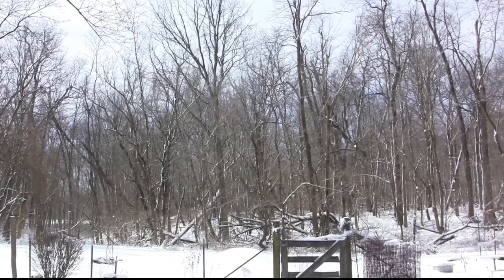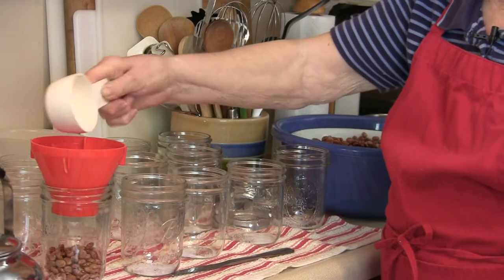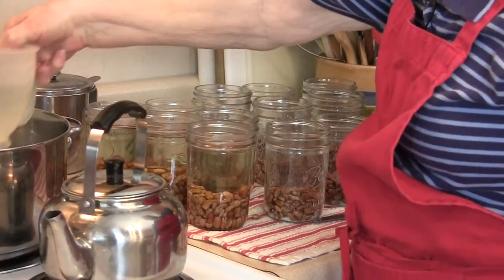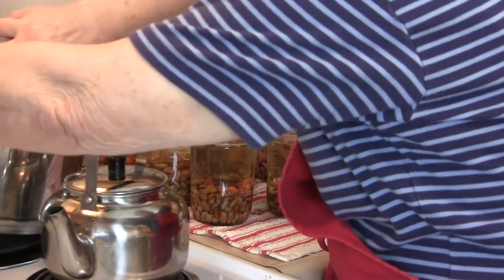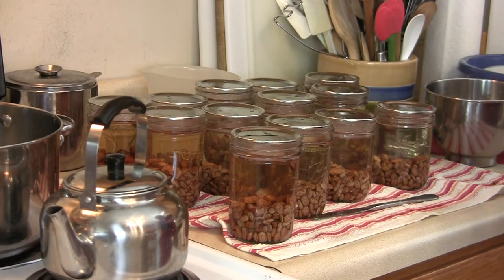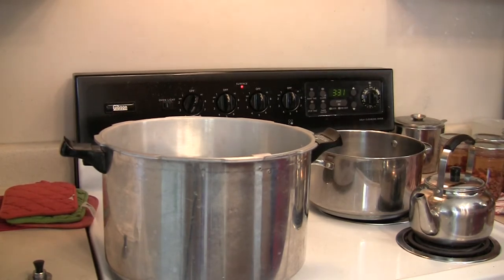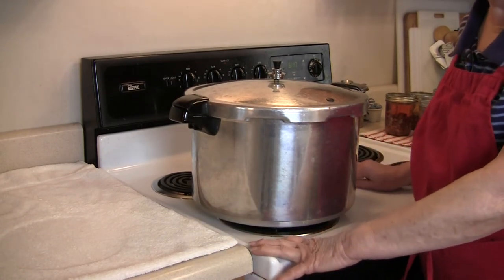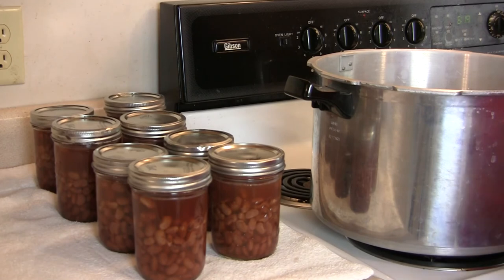Canning Pinto Beans | March 2018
Canning pints of Pinto Beans. Our way is not the preferred way according to the Ball book, but it works for us.